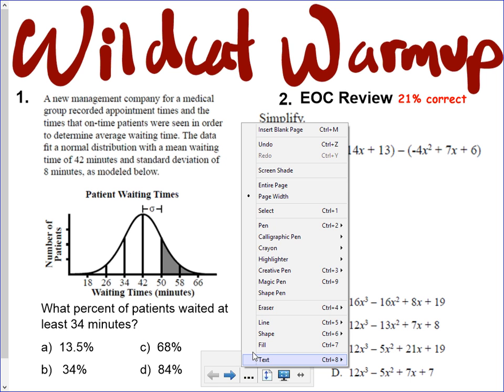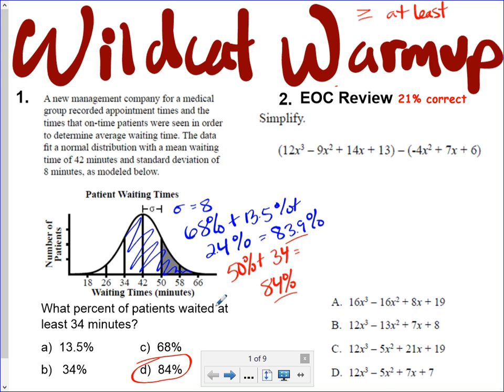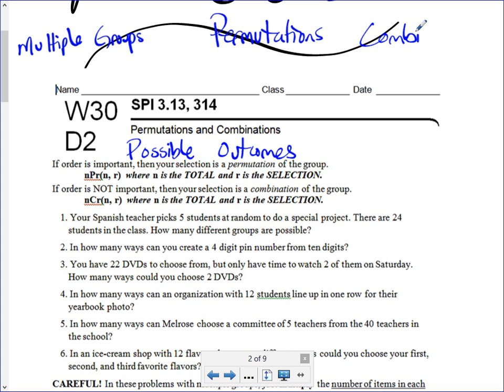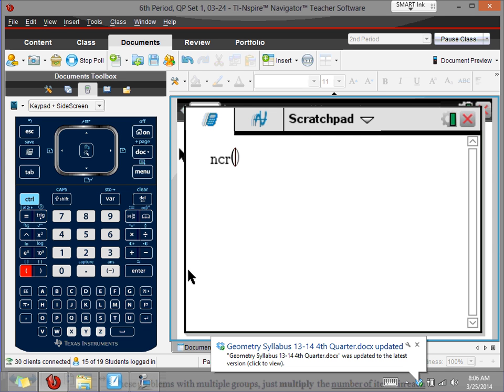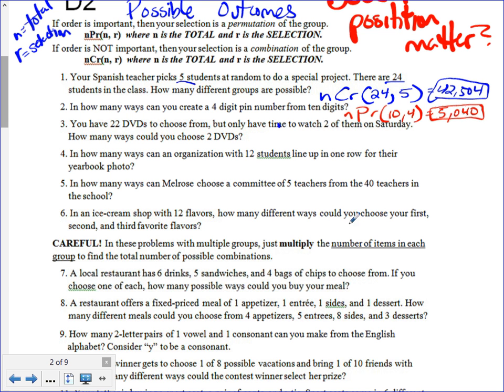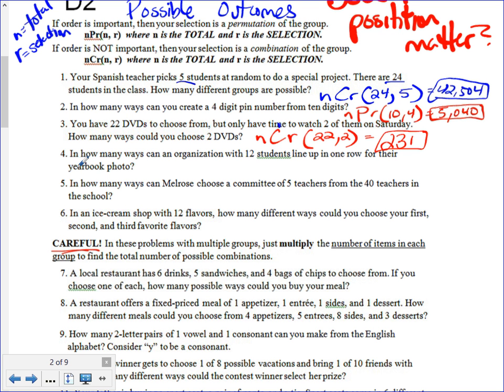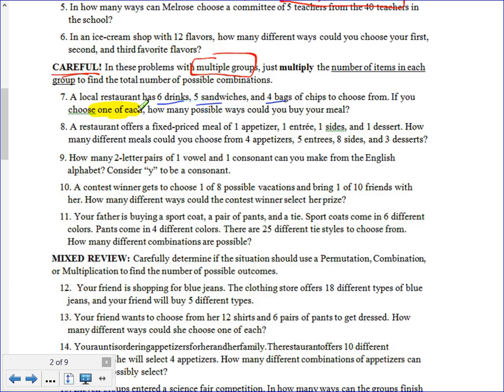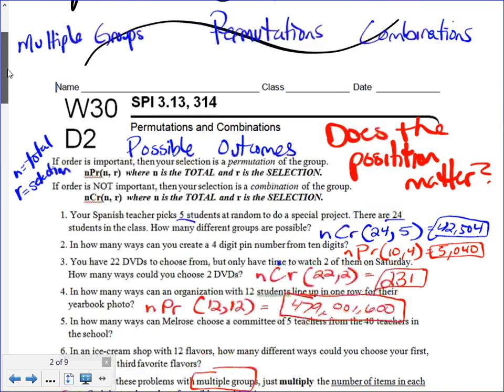W30 D2 Possible Outcomes Permutations Combinations and FCP